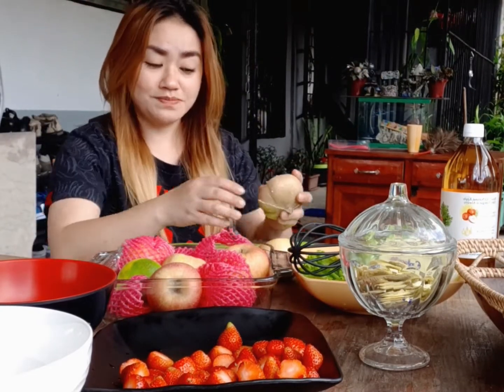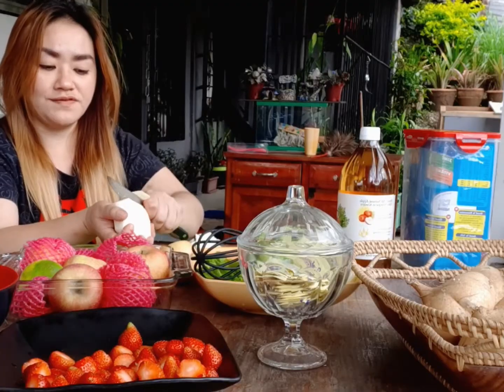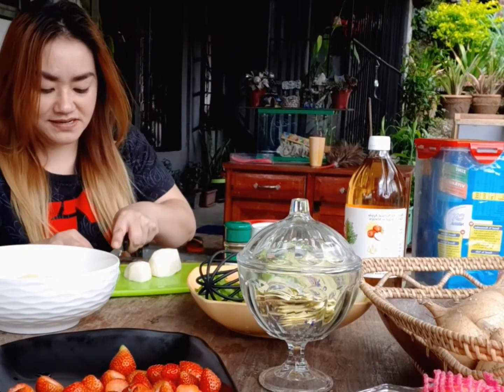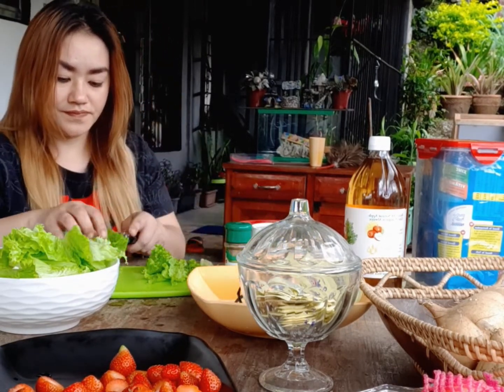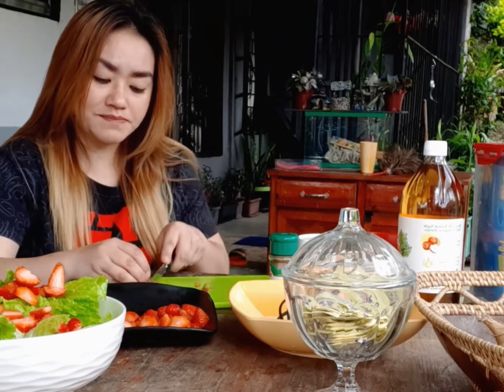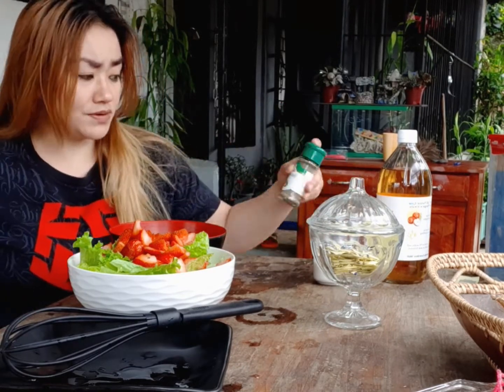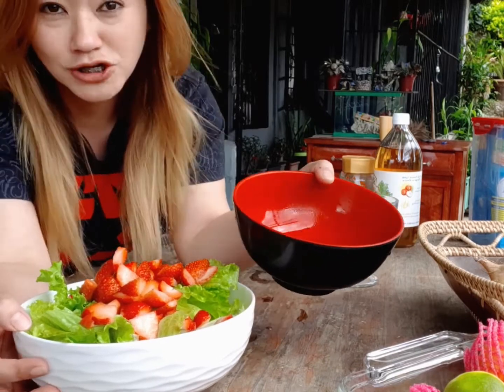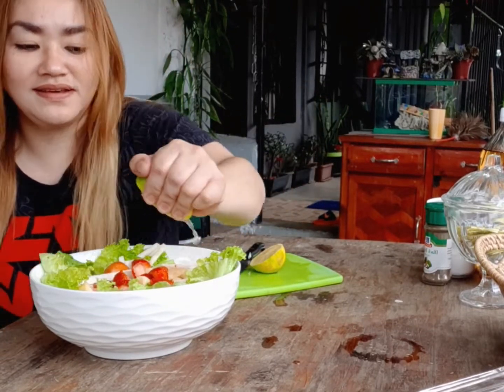Fresh Fruits & Veggie Salad | Health101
Fresh Strawberries, apples, jicama & romaine drizzled with lemon & vinaigrette apple cider